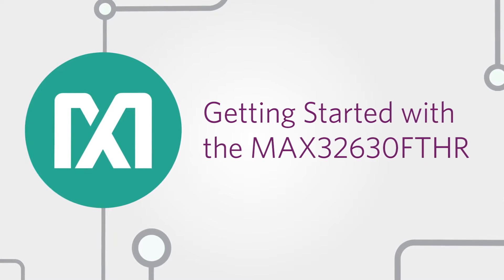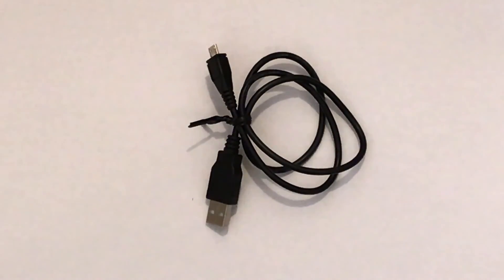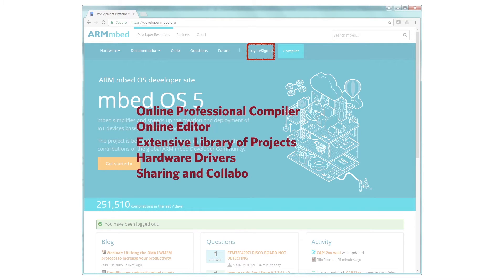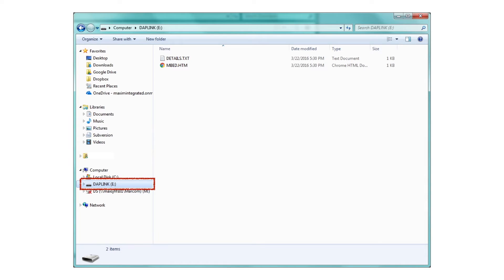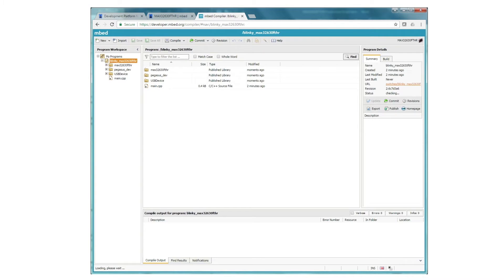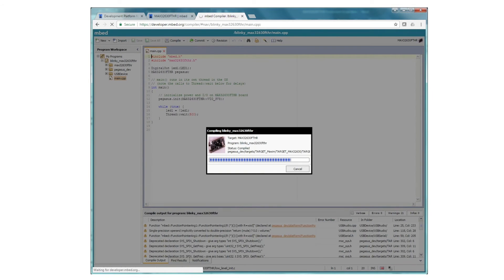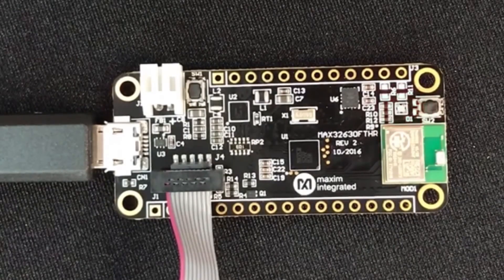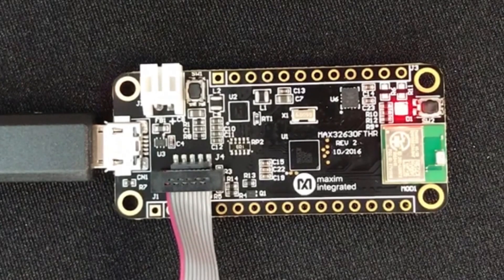Getting Started with the MAX32630FTHR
So, you just got a MAX32630FTHR evaluation board! That’s great! This video will show you how to set up the board, compile your first program, and get it running, all in less than five minutes!